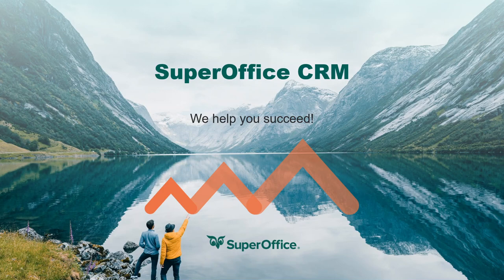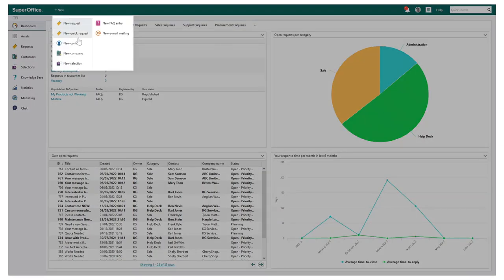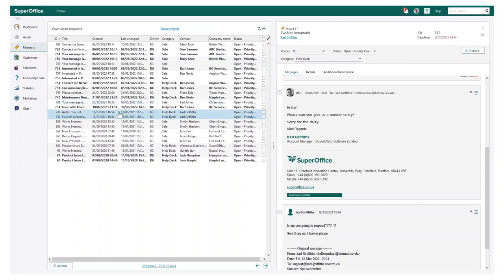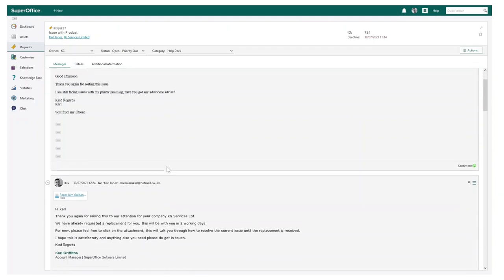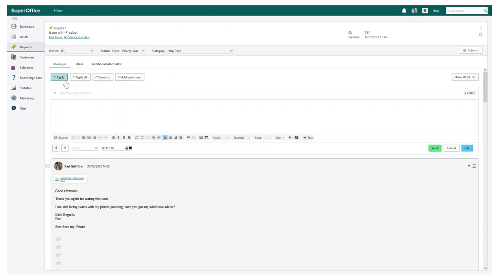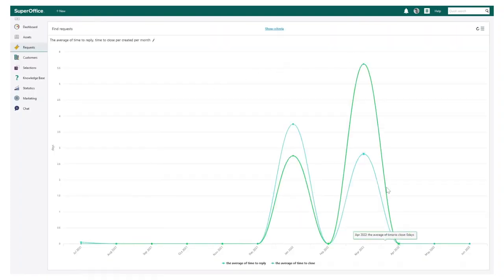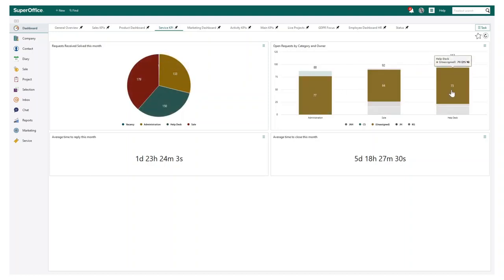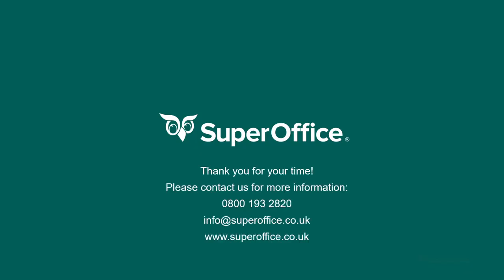SuperOffice Service - My Favourite Feature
Keeping your customers happy and delivering on your promises is key to growing your business.

With SuperOffice Service you can provide your support teams with a panoramic view of your customers, lower response times and streamline your support workflows. This helps your teams spend more time on what matters most – delivering service that exceeds your customers’ expectations.

During this short video you will see SuperOffice Service in action and see the great value this feature can offer any business.